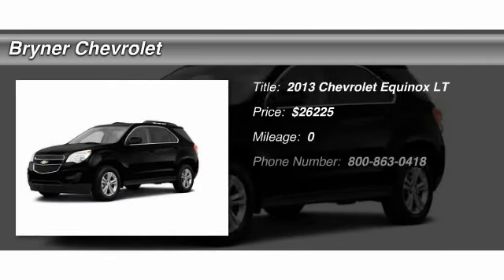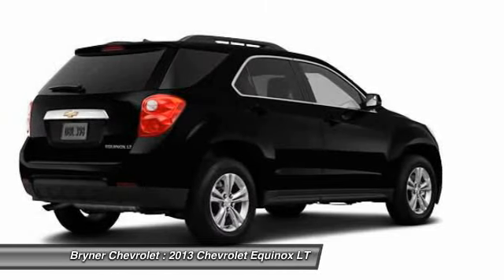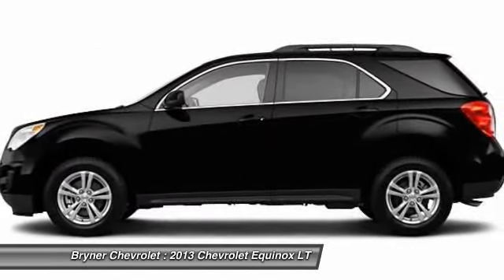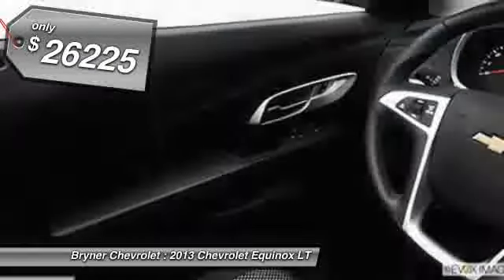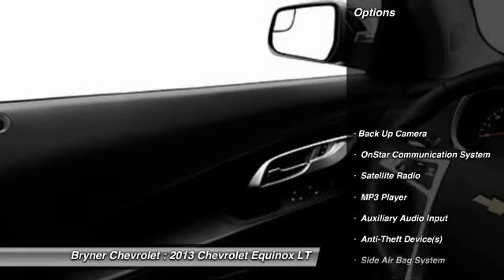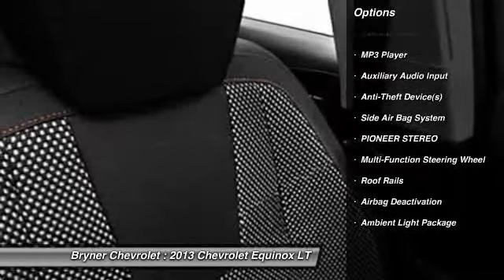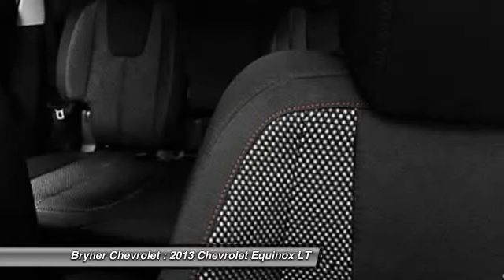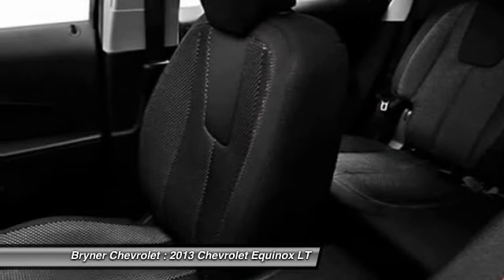2013 Chevrolet Equinox LT Jenkintown PA 19046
2013 Chevrolet Equinox LT

This vehicle is located at:

Bryner Chevrolet
1750 The Fairway